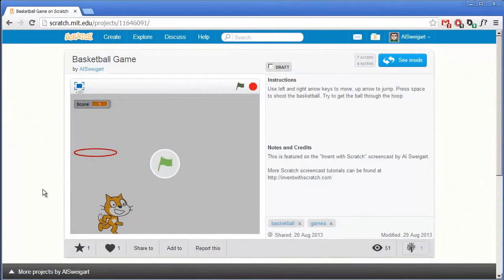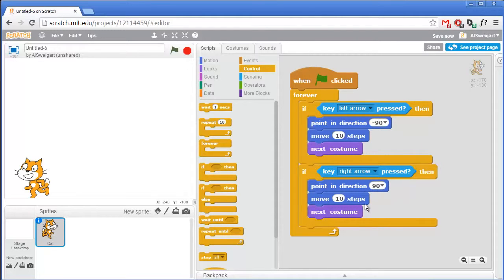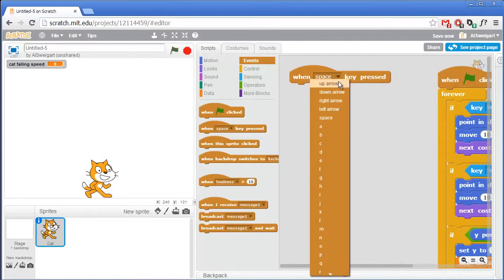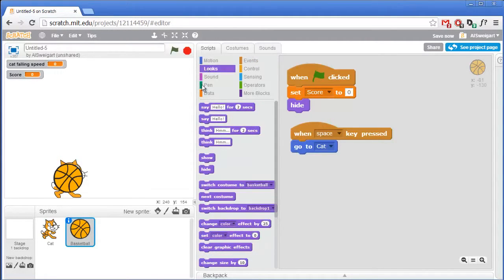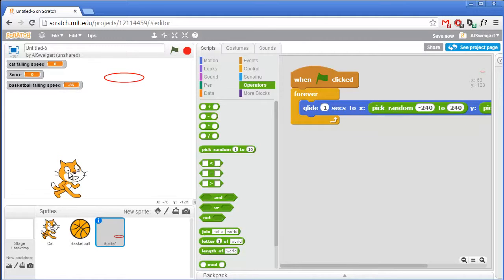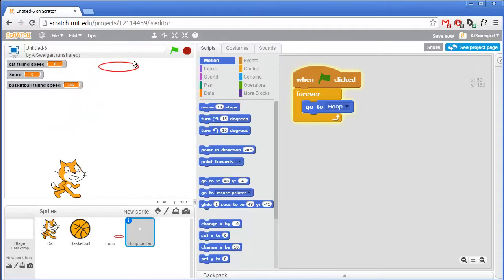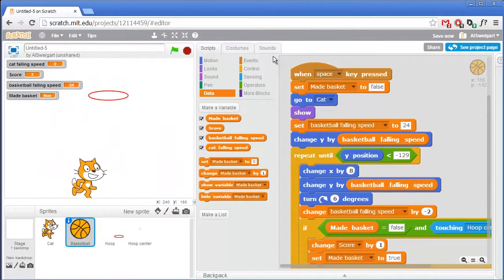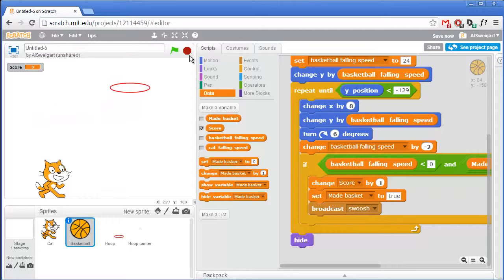Basketball - Invent with Scratch 2.0 Screencast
With MIT's Scratch 2.0 programming environment, Al demonstrates a simple basketball shooting game.